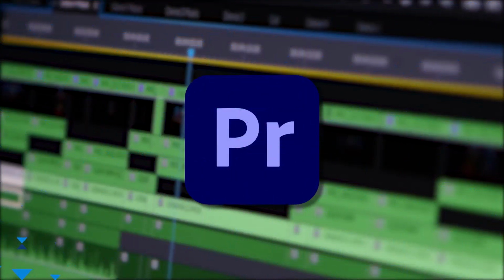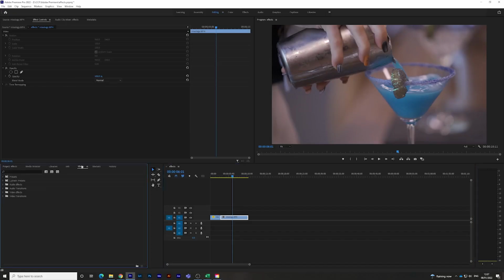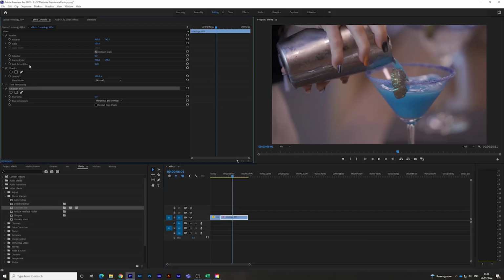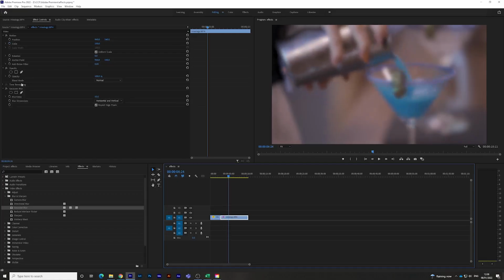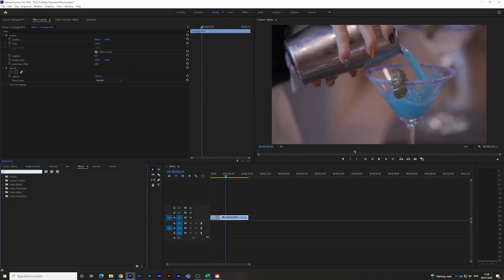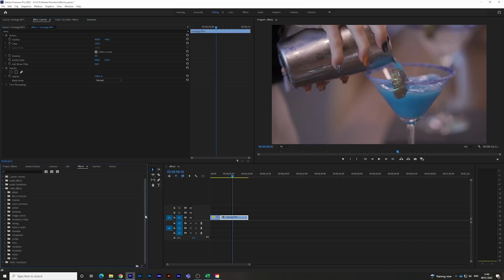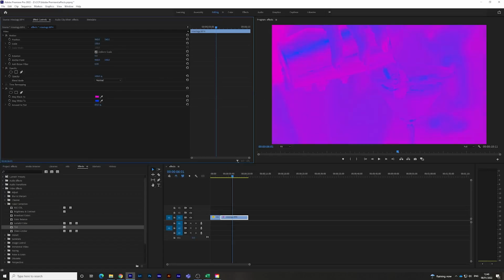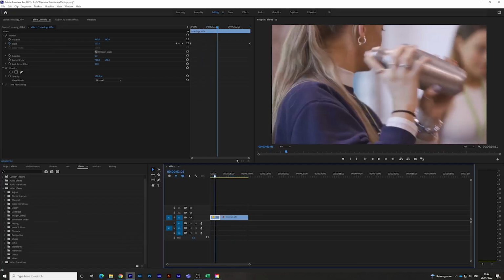Digital Content Production - Premiere Pro - The Effects Folder